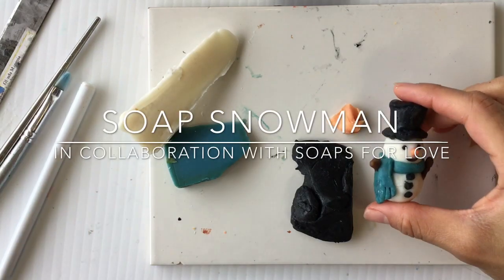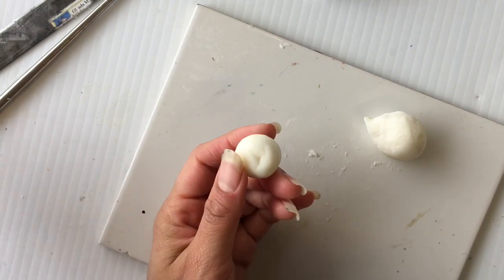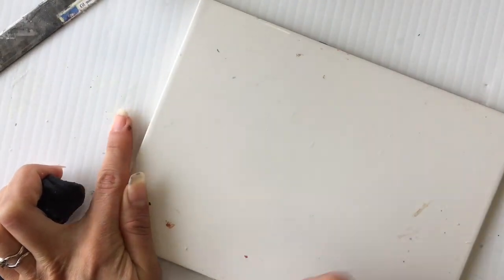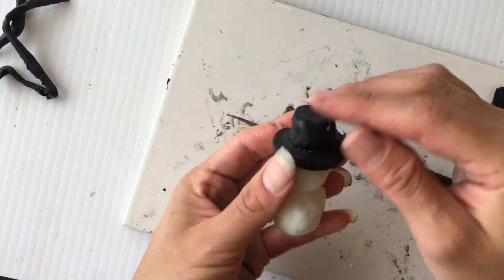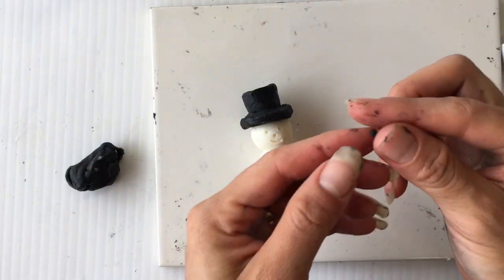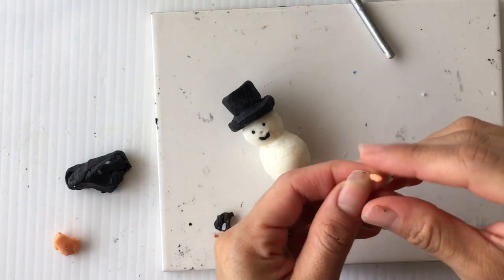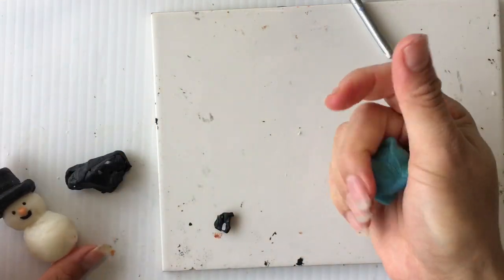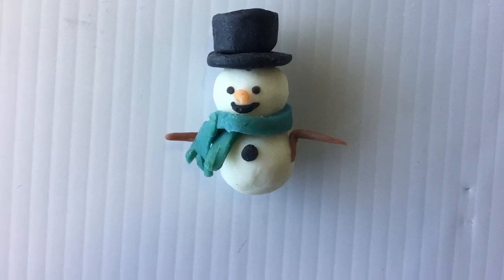Do you want to build a snowman? Making snowmen with soap dough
Making some snowmen with soap dough!
This is a collaboration with Renee from Soaps for Love, she made some really cute piped soaps with these embeds.